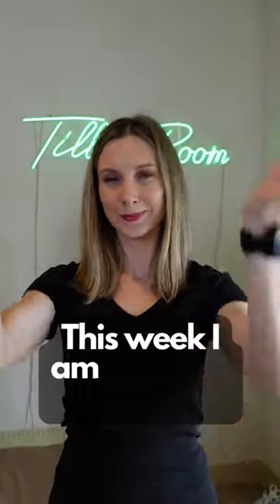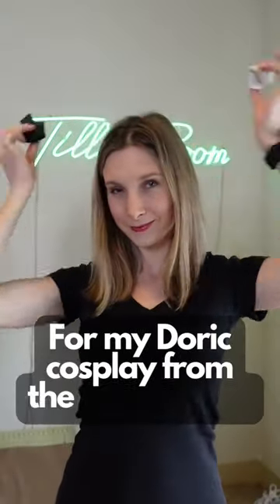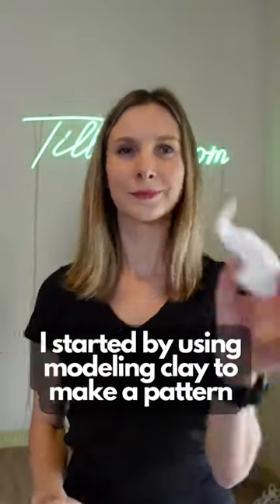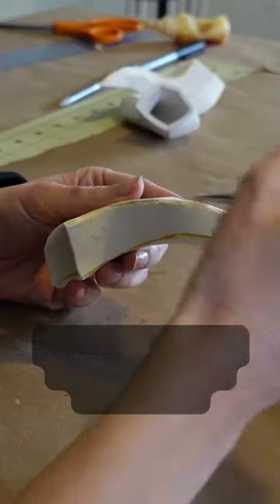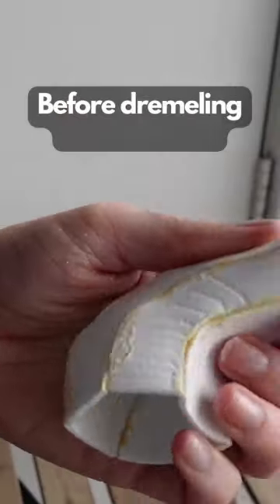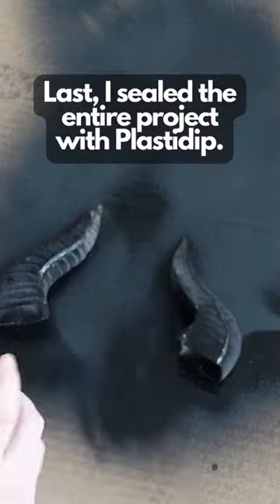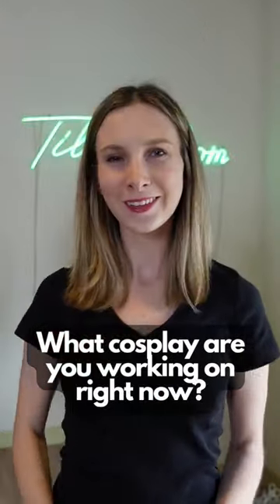Cosplay WIP Wednesday - Doric Horns 😈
My work in progress cosplay right now is Doric from the upcoming Dungeons and Dragons movie Honor Among Thieves! Doric is played by Sofia Lillis.

In this video I am making my horns using the following materials.
1. Modeling Foam
2. Painters Tape
3. Cling Wrap
4. Kwik Seal
5. Plasti Dip
6. EVA Foam

Doric is a druid from the new upcoming Dungeons and Dragons movie Honor Among Thieves. This is part two where I adjust the pattern and complete the suit out of pleather.

Doric is a druid that can turn into an OwlBear played by Sophia Lillis and the costume is designed by Amanda Monk.